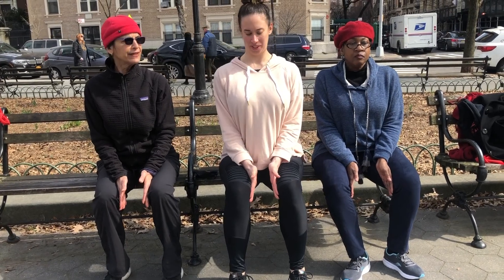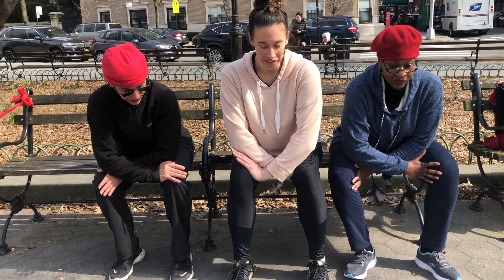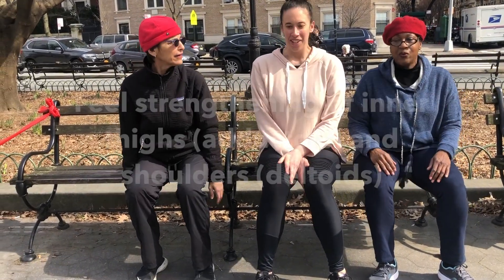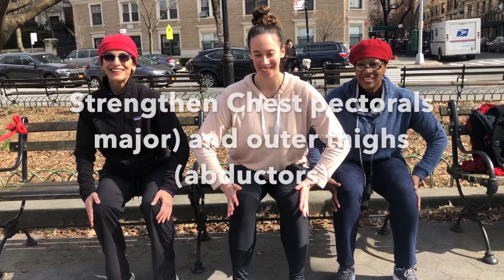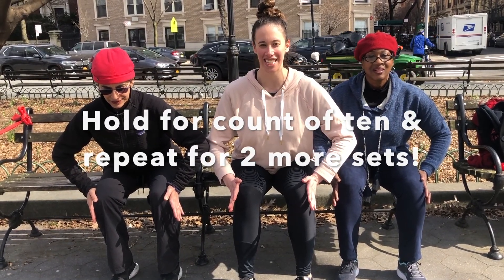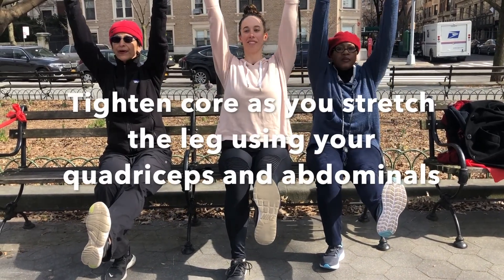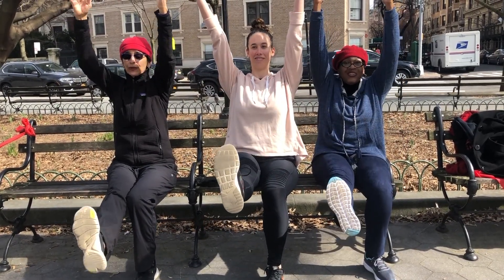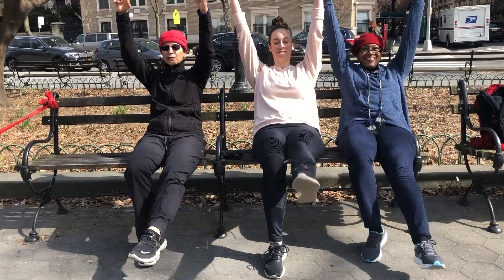Dances for a Variable Population-Park Bench #3 Seated legs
A section of MOVEMENT SPEAKS® for strengthening legs, hips and upper body.  Naomi Goldberg Haas, Rebecca Hite, Theo Gilbert